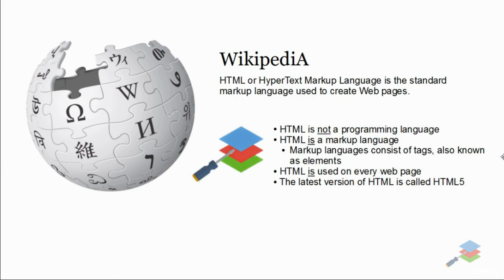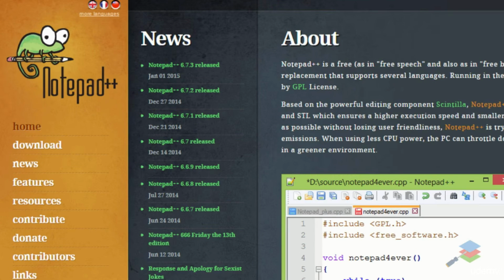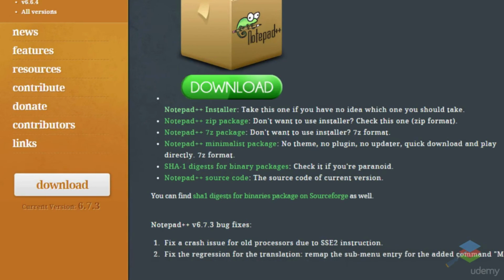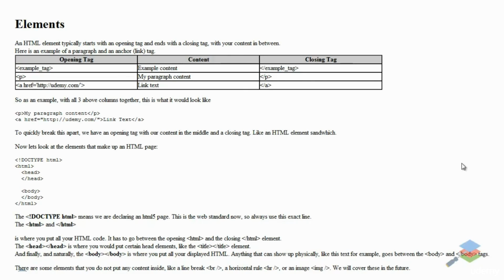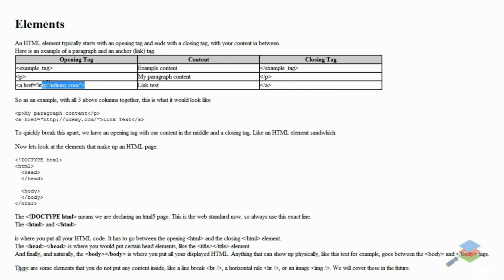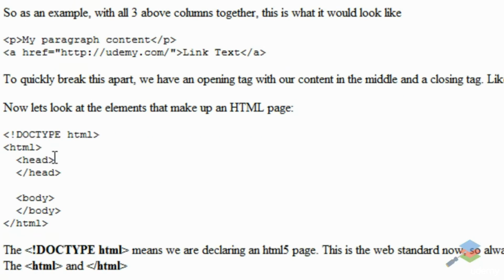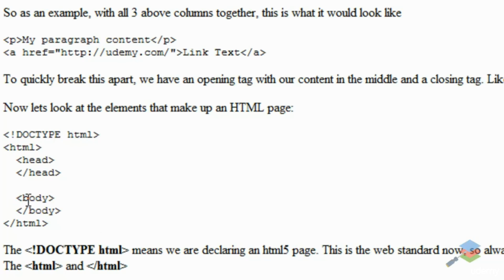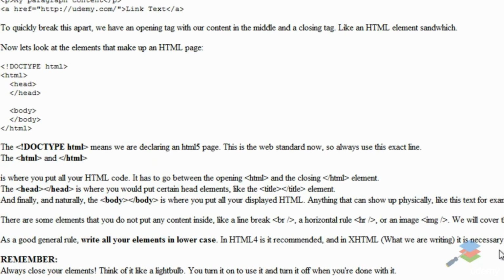BASICS OF WEB DEVELOPEMNTS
HELLO EVERYONE THIS IS THE BASIC TUTORIAL VIDEO FOR HOW TO INSTALL EDITOR FOR HTML .